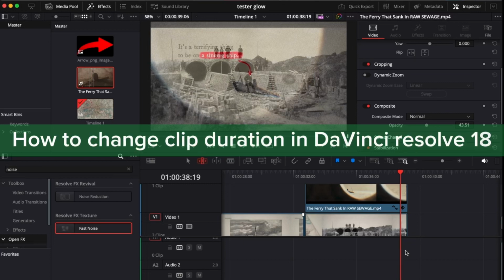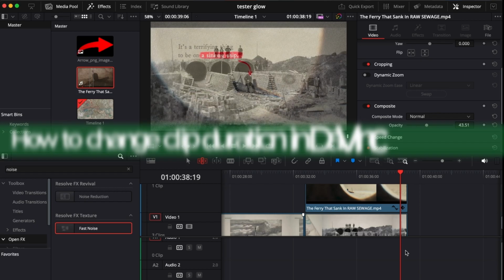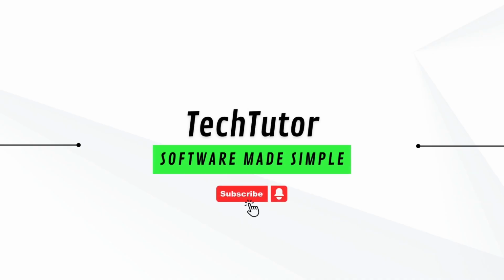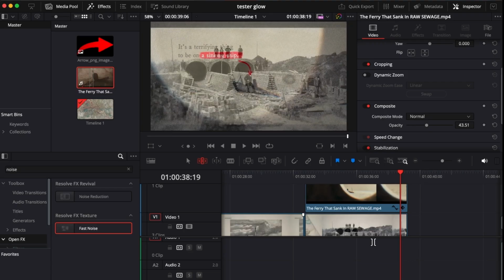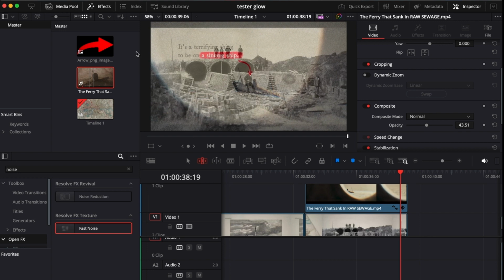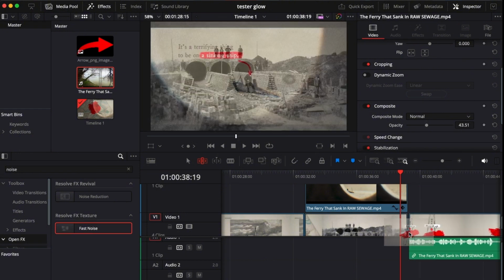How To Change Clip Duration In DaVinci Resolve 18 | Quick Guide (2025)